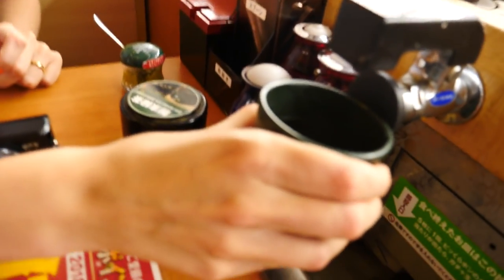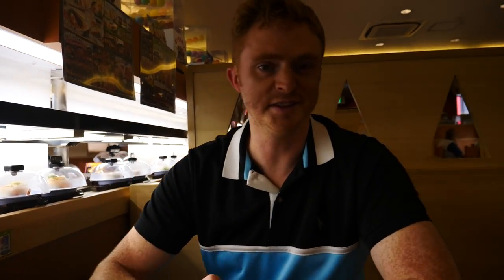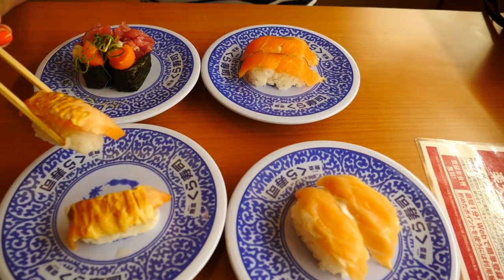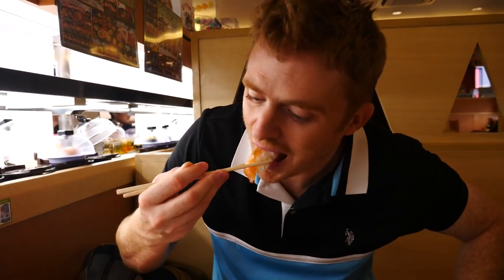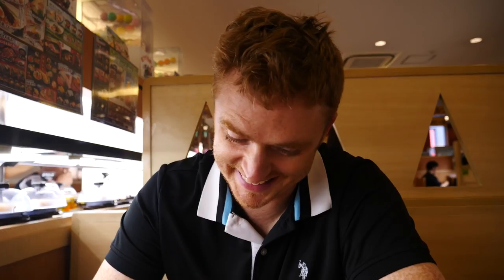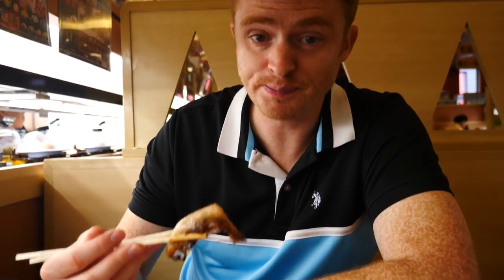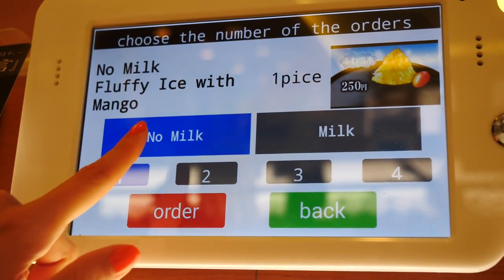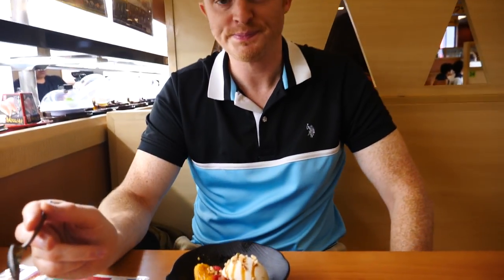Conveyor Belt Sushi in Osaka, Japan (回転寿司) | Cheap Kaiten Sushi for $1! 🍣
Join us for a cheap sushi review in Japan as we head to a conveyer belt sushi restaurant in Osaka to try Kaiten sushi (回転寿司) for $1 a piece! Also known as a sushi train the rotating conveyer belt winds and twists by every table where customers can grab whatever they like or order a special custom dish or desert. Different colour plates represent different prices and the final bill is based on the amount of plates you've consumed. In our opinion it is one of the most fun ways to eat sushi in Japan. However, these restaurants are known more for their cheap prices than they are for quality, so if you're looking to try the best of the best sushi in Japan this is definitely not where you'll want to go. However, we still found everything to be quite tasty and we'd recommend this type of sushi (すし) restaurant for the experience and value it represents.

Sushi Restaurant in Osaka, Japan information and hours:

Kura Sushi Namba Motomachi
Conveyor Belt Sushi Restaurant
Address: １丁目-8-23 Shikitsuhigashi, Naniwa Ward, Osaka, Osaka Prefecture 556-0012, Japan
Hours:
Thursday 11a.m.–12a.m.
Friday 11a.m.–12a.m.
Saturday 10:20a.m.–12a.m.
Sunday 10:20a.m.–12a.m.
Monday 11a.m.–12a.m.
Tuesday 11a.m.–12a.m.
Wednesday 11a.m.–12a.m.

Conveyor Belt Sushi in Osaka, Japan |  Cheap Kaiten Sushi for $1! 🍣 Video Transcript:

Well hello hello guys. Hey guys. It is lunchtime here and today we're going for a truly Japanese experience. We are going to be having conveyer belt sushi. Conveyer belt sushi (回転寿司) which is also known locally as Kaiten sushi (回転寿司). Yes. So excited. Yeah we've actually had this before in other countries. Yeah. So this is our first time to have it though in Japan and we're super pumped and we've brought our appetites.

So we finally found the restaurant. It was a little bit complicated because it is on a second floor. I know. We ended up walking through a casino trying to get here. Through a Pachinko Parlor. This place looked like a gas station from the exterior. It did. Super confusing but we made it. We're upstairs. Second floor. They handed us this little map so we are table 29 and then you find your way to your own table.

And then on the side they've got the conveyer. They've got the conveyer belt with all of the little plates. On the side. Look at that. Everything looks so good. It does. We're just going to dig right in. And I think this place just opened like a few minutes ago. I believe it opens at 10:20 am the morning so pretty early. You can satisfy your sushi cravings.

Alright guys so that was a wonderful conveyer belt sushi meal. A feast of sushi conveyer belt feasts.

It is time for me to check out. And as you can tell here this is all of the data we've accumulated. We have 17 plates. I'm not sure what the 14 means. I think that is just maybe our station. And I have no idea what that means. It also tracks our dessert items. Yes, it does.

We can press the check out.

We just finished paying the bill. We sure did. The way it works is you press the check-out button yep on the tablet. Then a guy comes over he makes sure you've put in all your plates. To make sure everything is being tracked. Then you go to the front with the little number you get when you first arrive at the restaurant and then you pay. You pay. Exactly.

The total was the total came to 2376 Yen which was what $21.70 US dollars. Less than 22 US dollars. Yes. For all of that sushi (すし). Less than eleven US dollars per person. It was so good. And we're leaving stuffed. It was so good. Yeah. And it was just such a fun experience. Yes. I would come back again. In fact we have a friend we'll be meeting up with in Tokyo and we want to take him there. We're going to take him to this chain.

This is part of our Travel in Japan video series showcasing Japanese food, Japanese culture and Japanese cuisine.